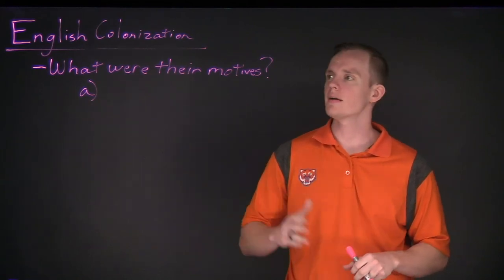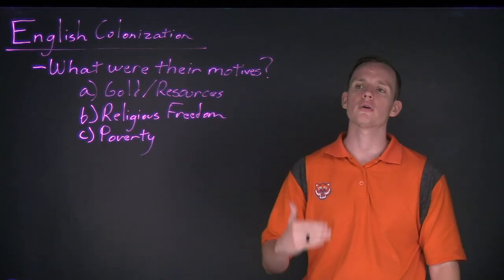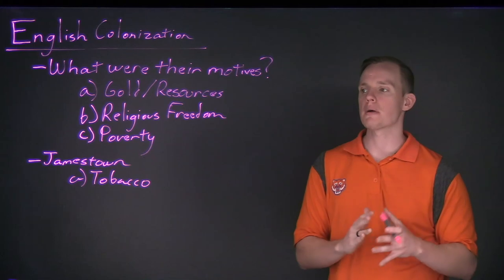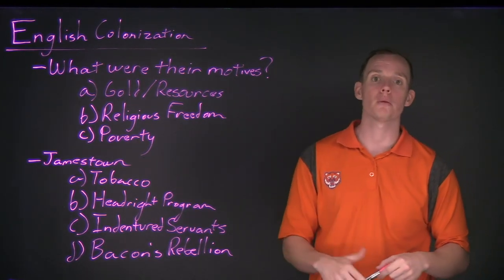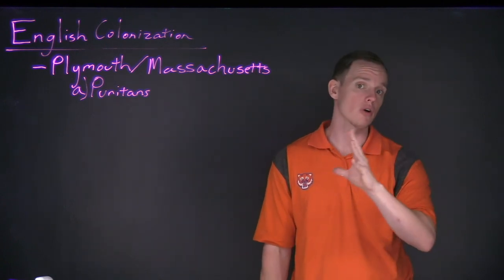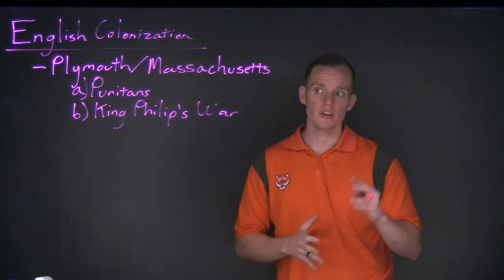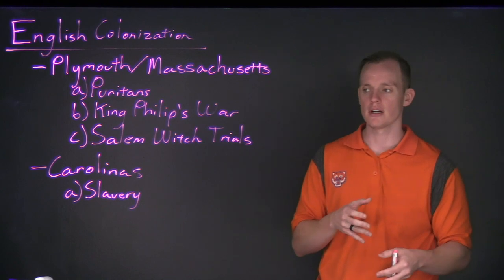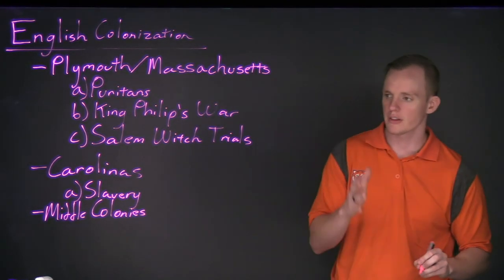English Colonization Lecture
This is a brief overview of early English Exploration and Colonization (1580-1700).